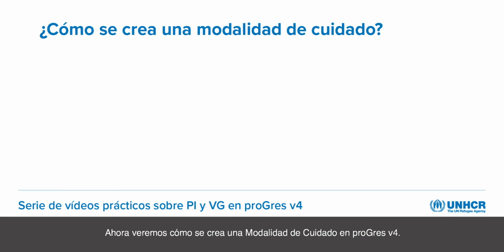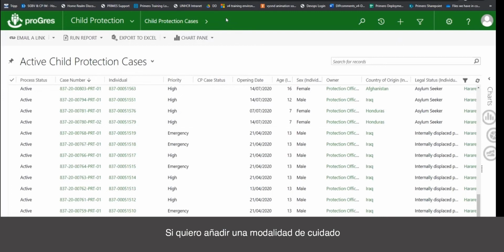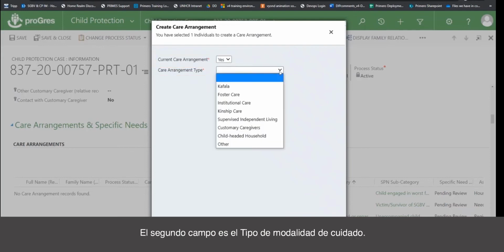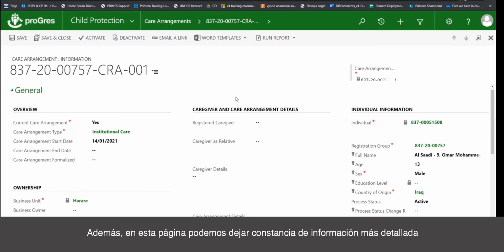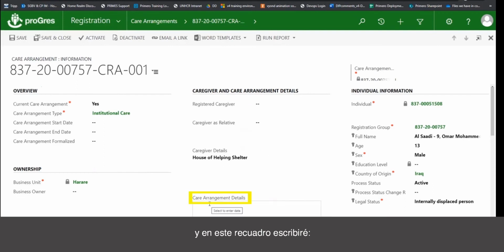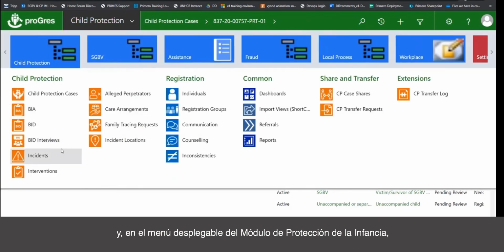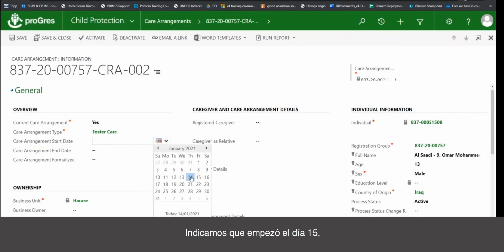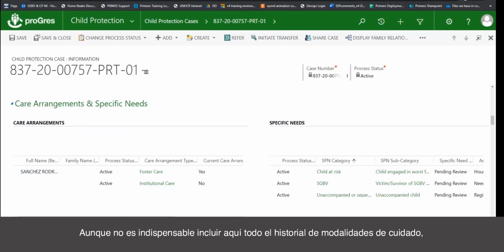4 - Cómo crear una modalidad de cuidado